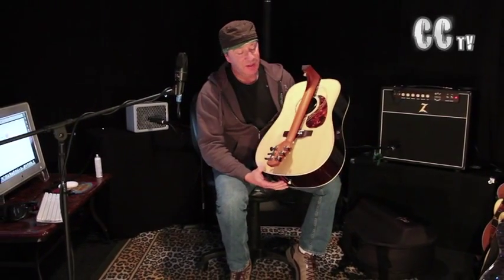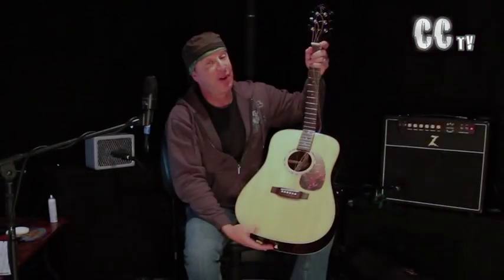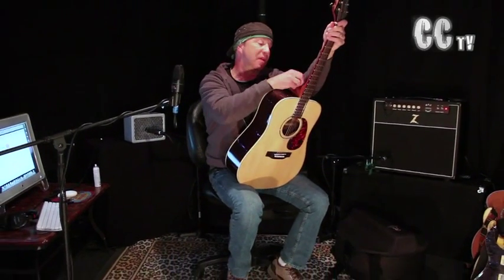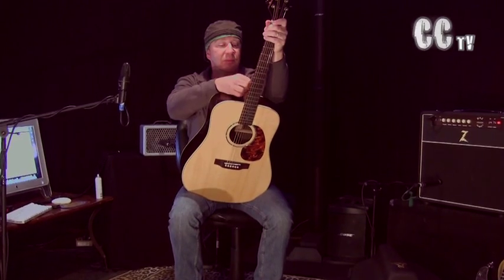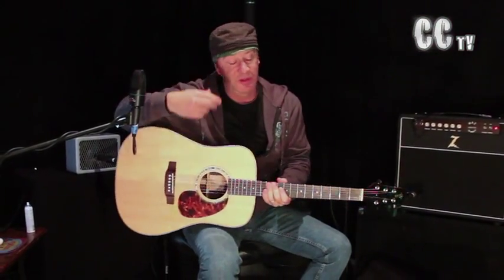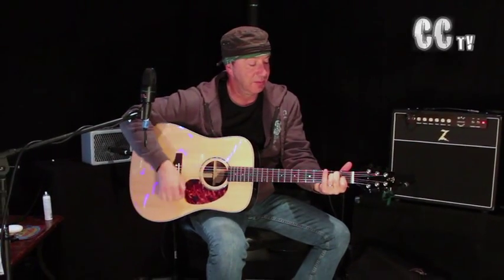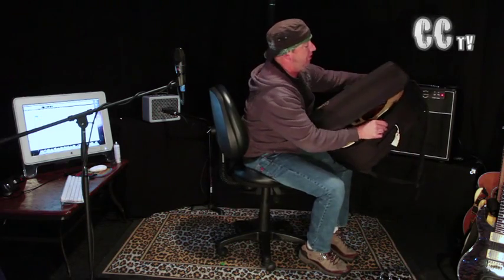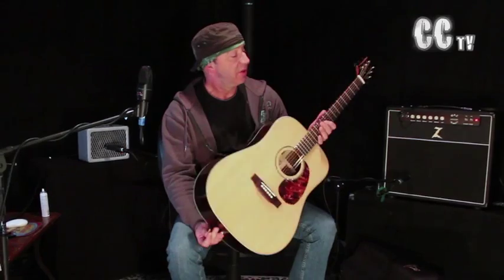Charlie Crowe shows Voyage-Air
Guitar maestro Charlie Crowe hails from Nashville, and as a career musician has played with the best. He placed third at the Guitar Player Live "Superstar Player of the Year" competition in 2010, against thousands of players from all over the country. Now he's a big Voyage-Air guitar fan... just watch the video.